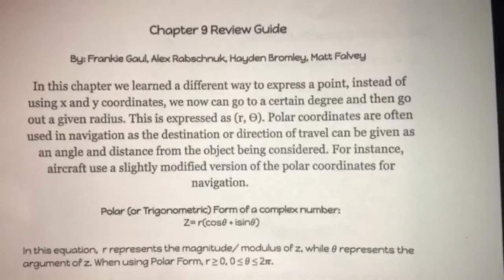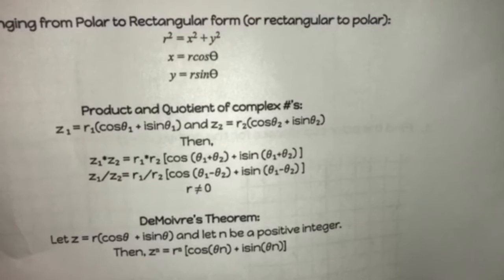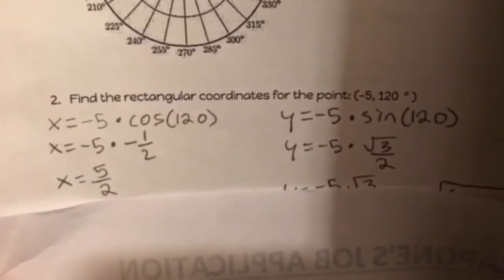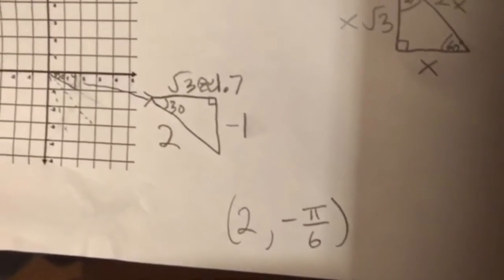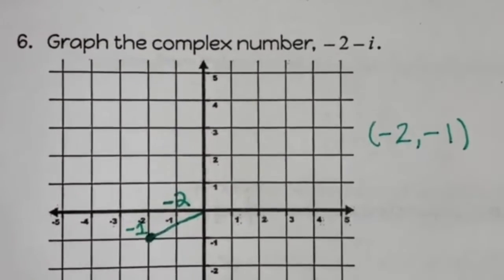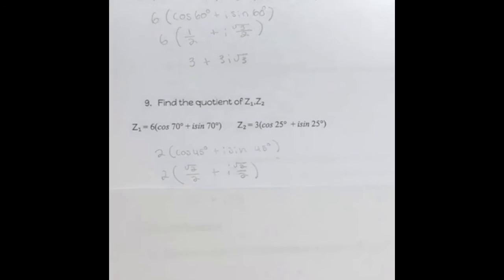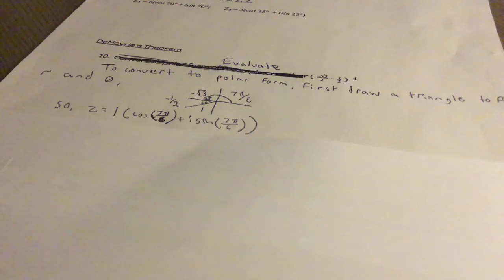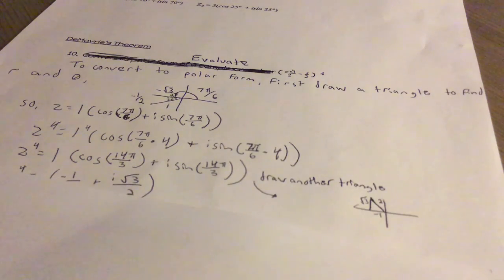Mid Term Review: 9.1 And 9.3